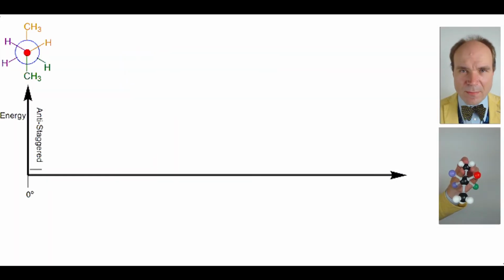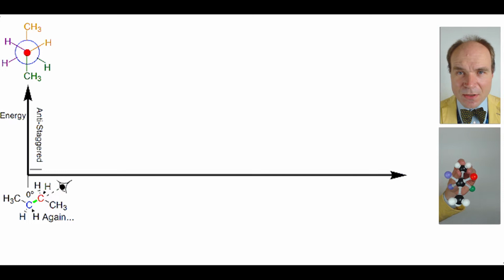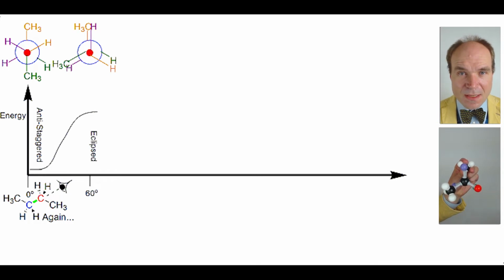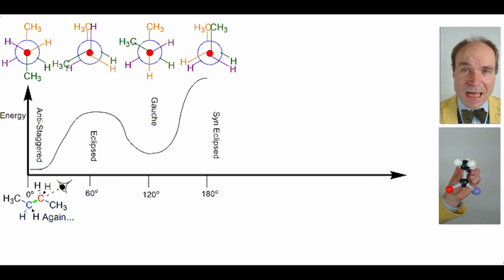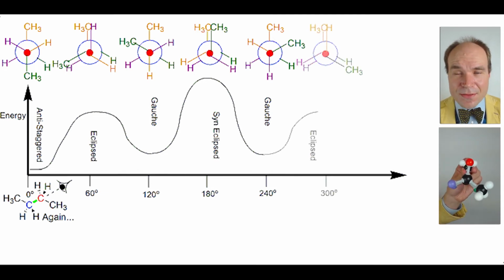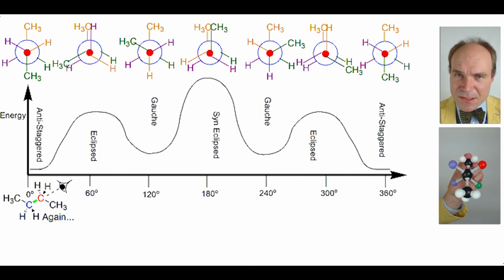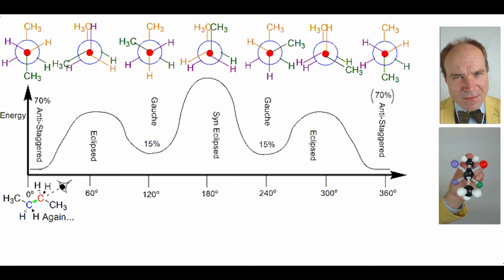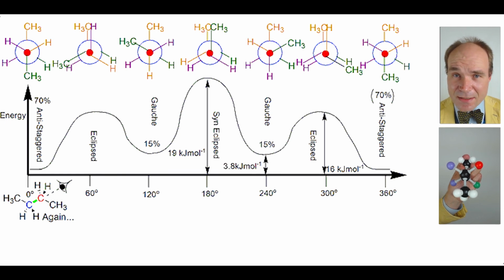Conformation: Energies of the Conformations of Butane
Summary:
Butane has one methyl group on each of the directly attached carbons now when two substituents have a synperiplanar or an antiperiplanar relationship, unlike propane or ethane, they are not necessarily of the same energy. Where the methyl groups are spatially furthest way from each other in an antiperiplanar relationship this is the lowest energy conformation, anti-staggered and where they are nearest to each other in an synperiplanar relationship this is the highest energy called syneclipsed. The other methyl/hydrogen synperiplanar conformations are called eclipsed and are of equal energy, of a higher energy than the methyl/hydrogen antiperiplanar conformations that are called gauche again of equal energy.